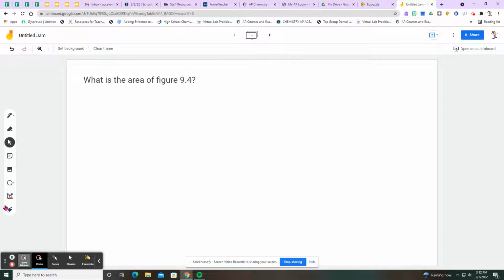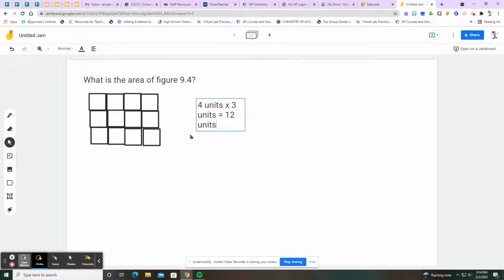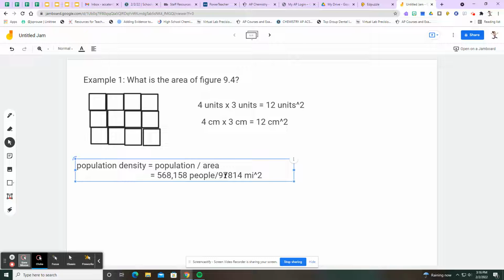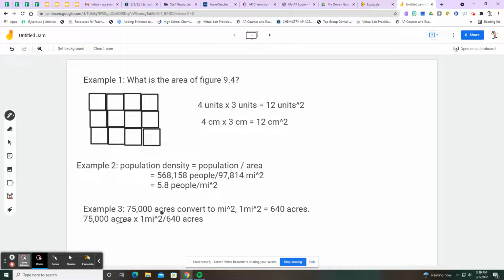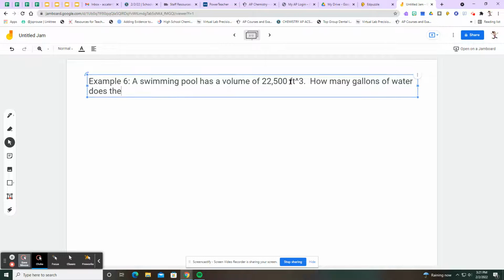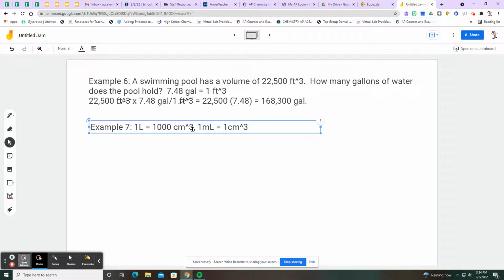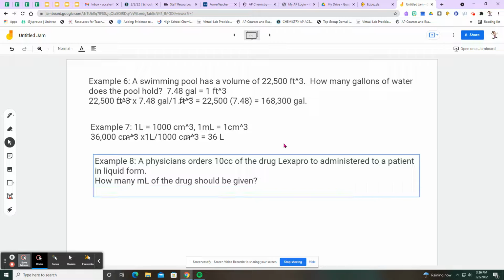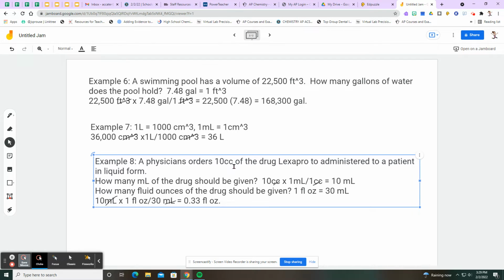9.2 Measuring Area and Volume